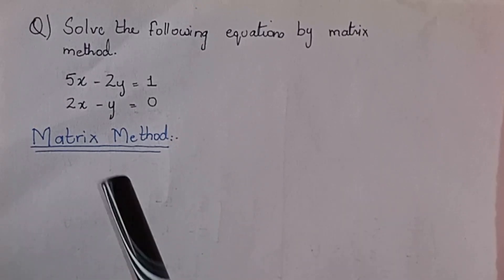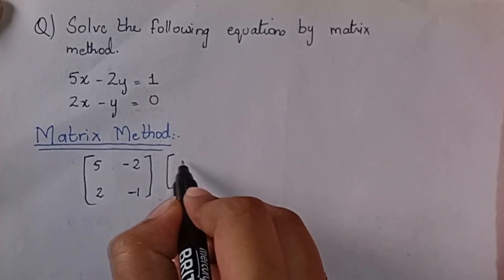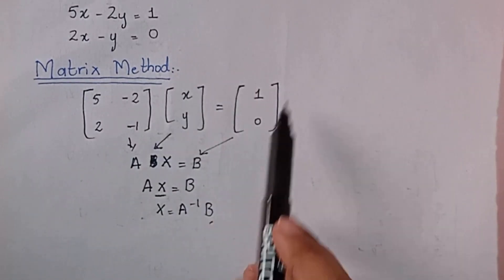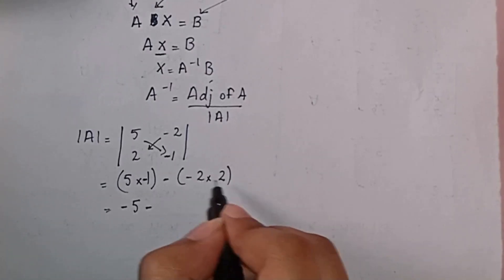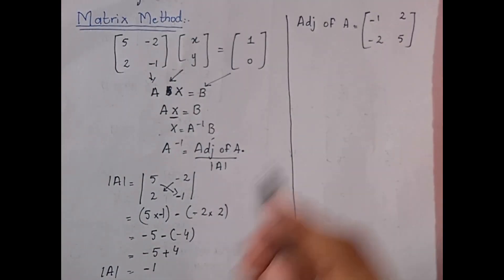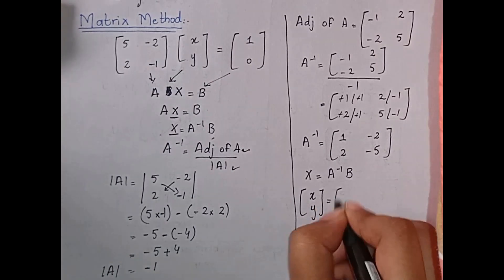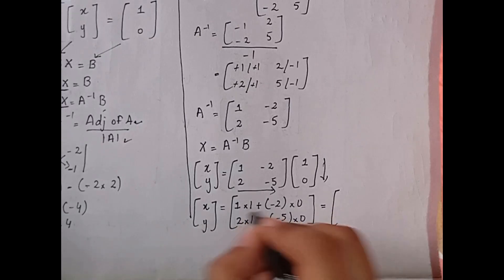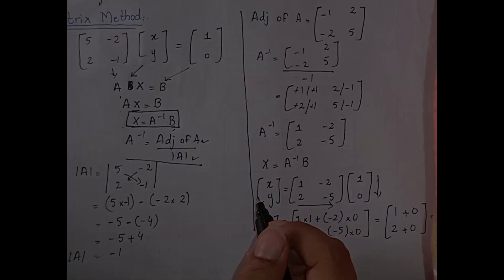Solving linear equations using matrix method | Matrices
Examples are also given to understand the concept properly

THANKYOU :)